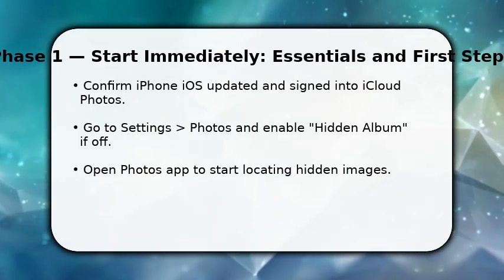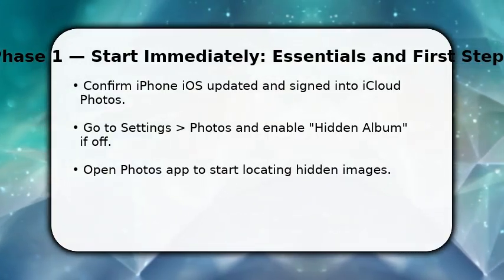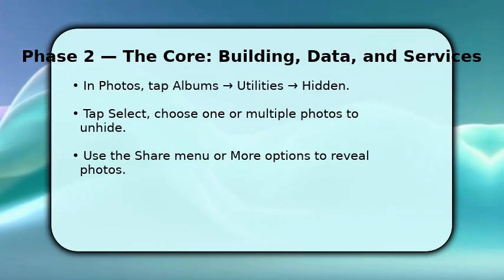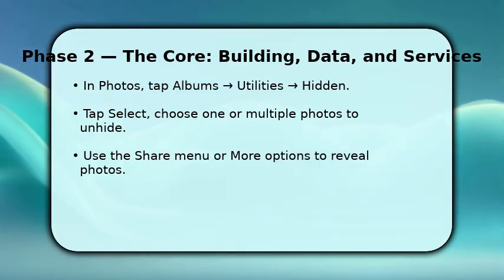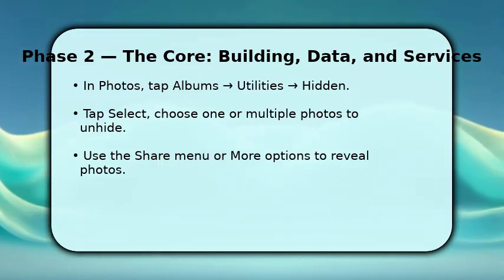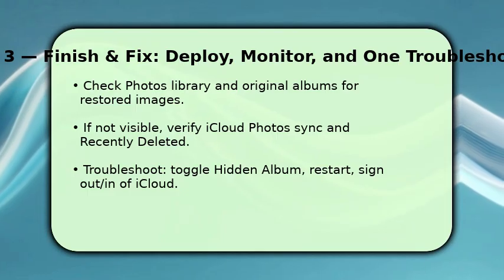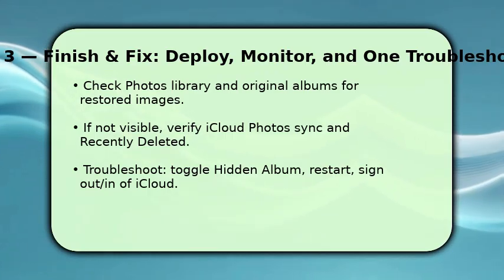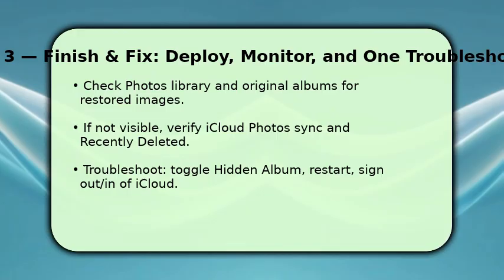How to Unhide Photos in Iphone (only Way)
How to Unhide Photos in Iphone (only Way) | 🔒 Surfshark VPN Deal — Stay private and secure. $1.99/mo + 3 Months Free ▸

Discover the exclusive method to unhide photos on your iPhone. This tutorial guides you through each step, ensuring that even if accidental deletion has occurred, there's a way back.

unhide deleted photos, recover hidden images on iPhone,